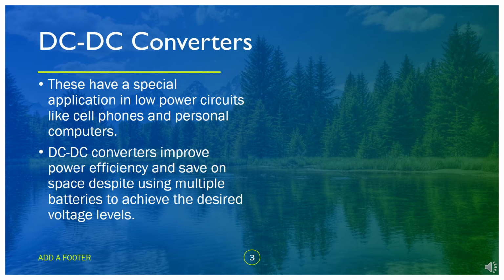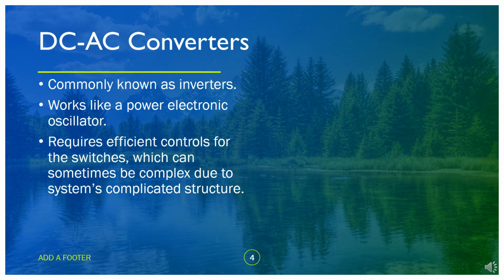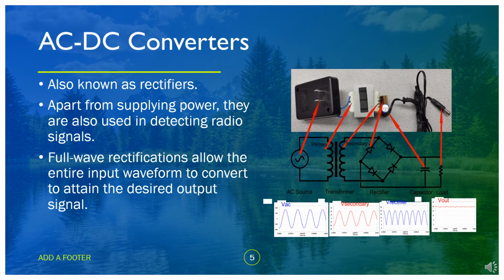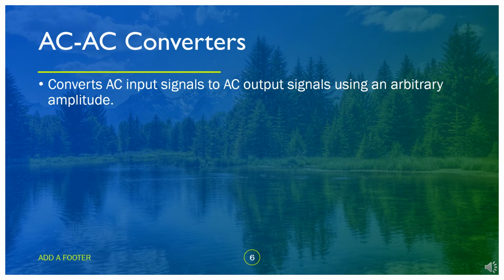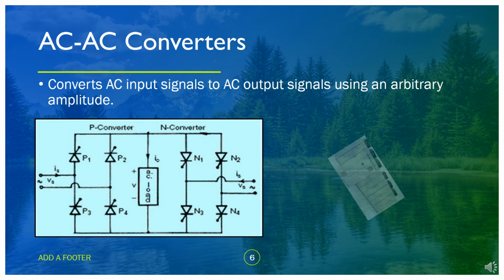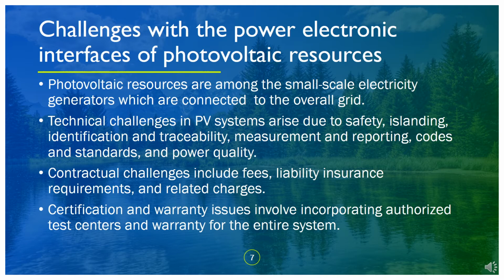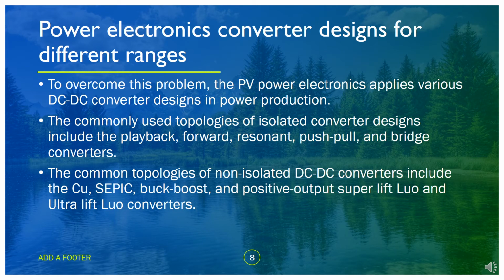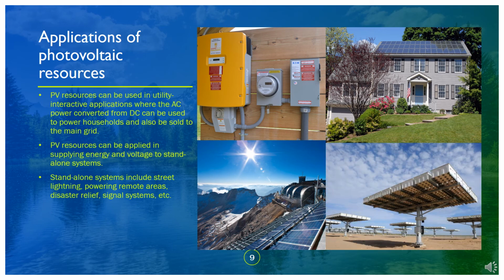Role of power electronics in the evolution of photovoltaic resources (PPT Presentation)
The objective of this presentation is to present the different types of electrical energy conversions such as DC-AC, AC-DC, AC-AC, and DC-DC, as well as their applications in photovoltaic systems.